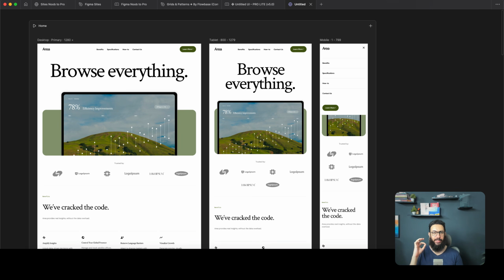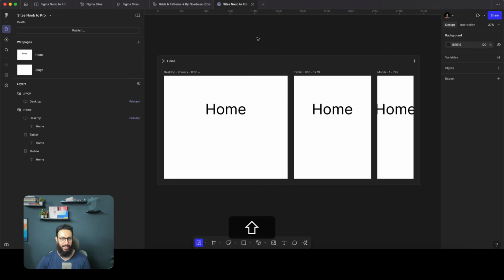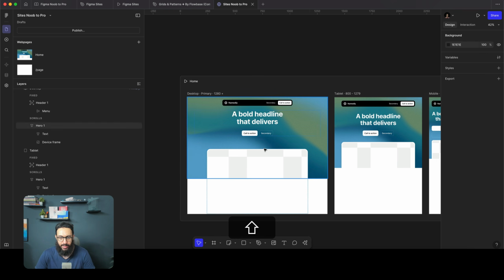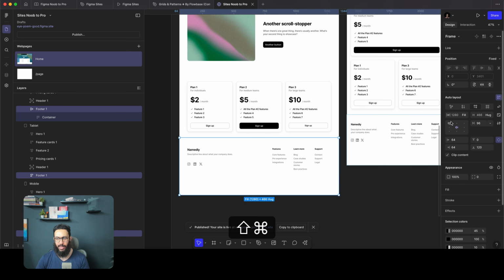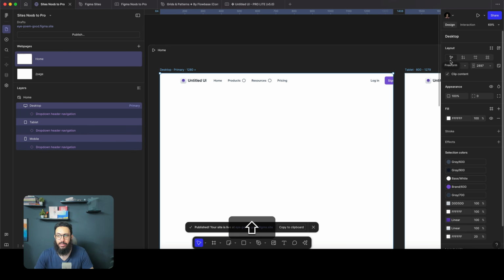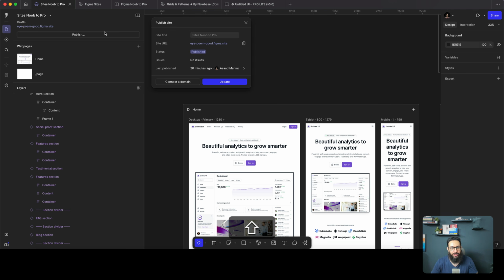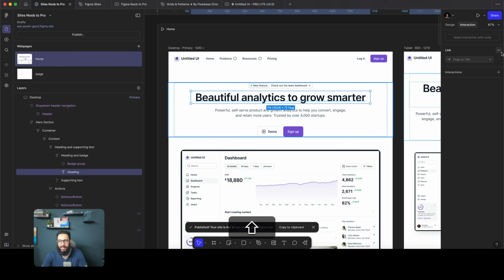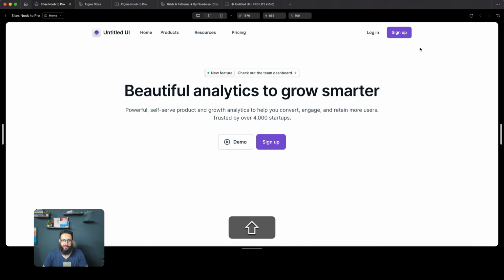Figma Sites Masterclass (2025) – Full Tutorial & Deep Dive for Designers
Figma just dropped a new game-changing tool: Figma Sites – and in this video, we’re going deep into everything it offers.

Whether you're a beginner or a seasoned designer, this tutorial walks you through:

🔹 Understanding the Figma Sites interface
🔹 Creating a site using prebuilt components
🔹 Converting your existing Figma designs into full-fledged sites
🔹 Exploring interactions and real-world examples

💡 By the end, you’ll have a working site and the confidence to build more using Figma Sites.

🚀 Let’s supercharge your design-to-site workflow with this powerful new tool.

🛠 Tools used: Figma Sites, Figma Components

00:00 - 1. Understanding the interface
00:00 - Intro
03:43 - Chapter 1
07:48 - Creating a site from prebuilt component
16:58 - Converting and Old Design into a Site
17:56 - Building auto responsive components
25:33 - Chapter 2
25:52 - Huge Accessibility Issues
27:30 - Interactions